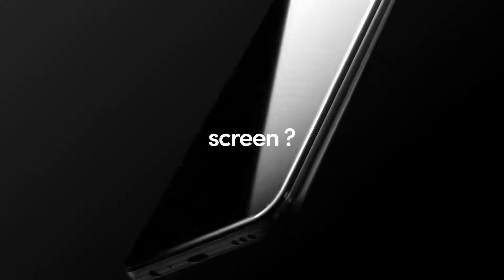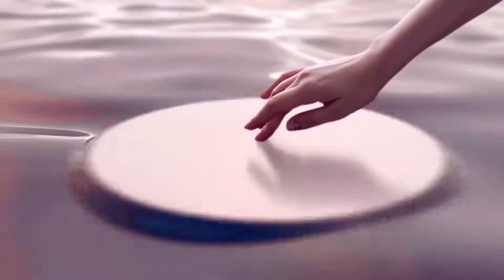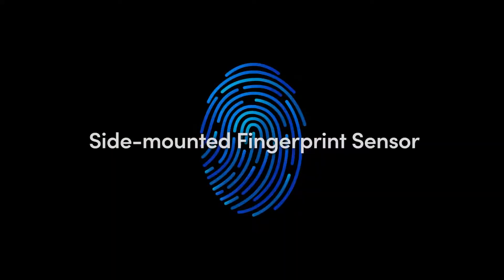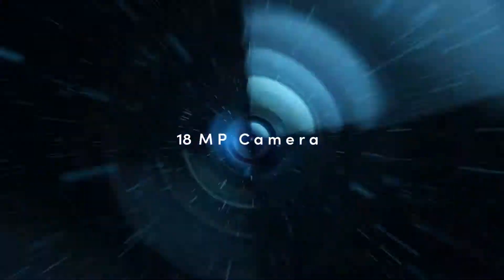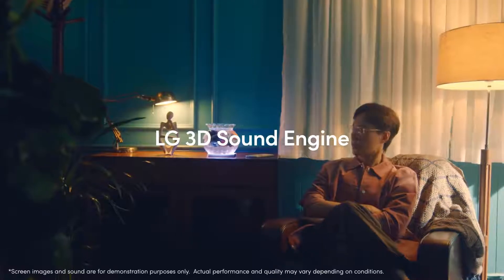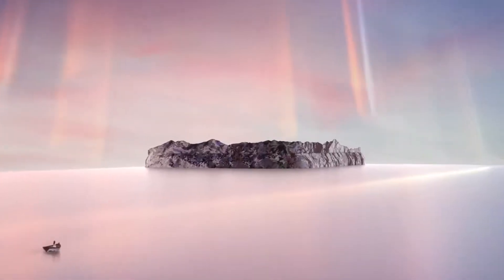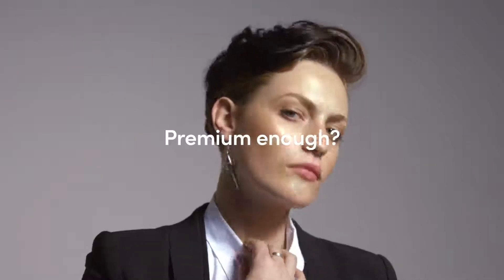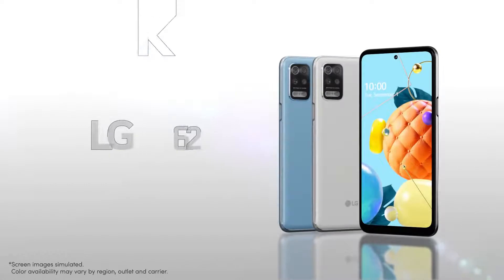LG K62 Trailer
LG K62 Commercial

LG K62 smartphone was launched on 24th September 2020. The phone comes with a 6.60-inch touchscreen display and an aspect ratio of 20:9. LG K62 is powered by a 2.3GHz octa-core processor. It comes with 4GB of RAM. The LG K62 runs Android 10 and is powered by a 4000mAh battery.